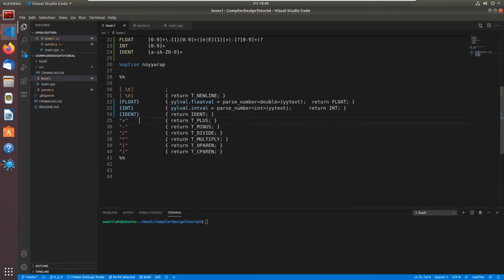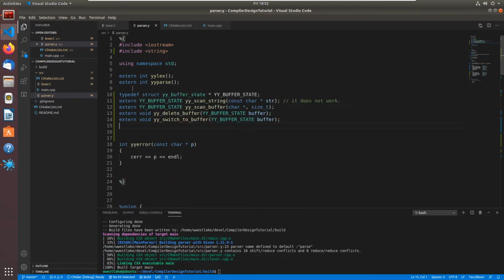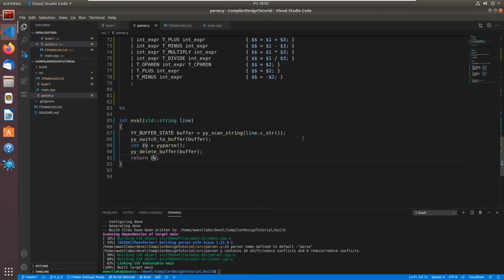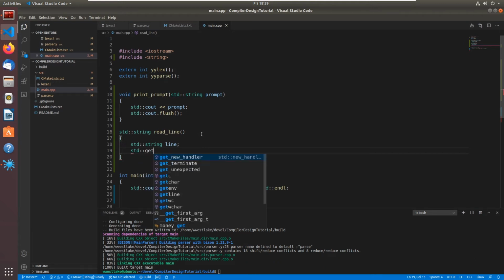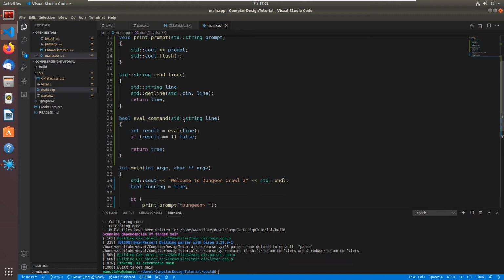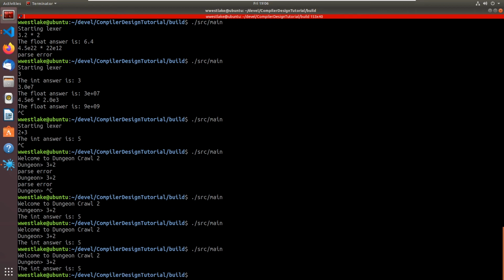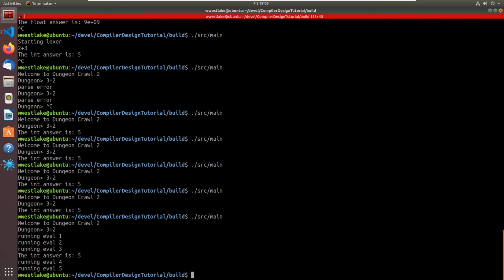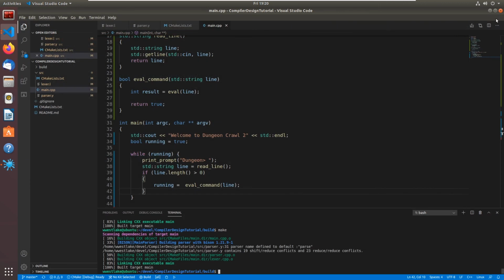Ep 7 Creating a Command Line Parser and REPL